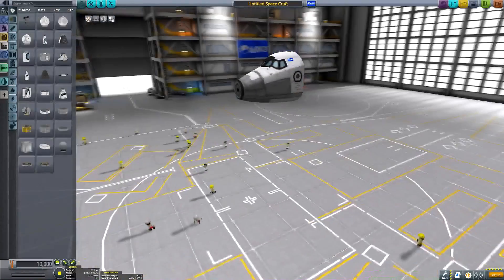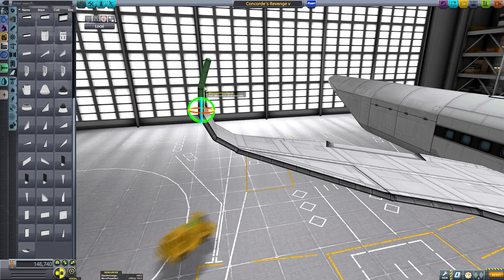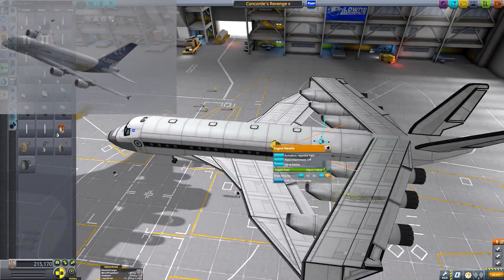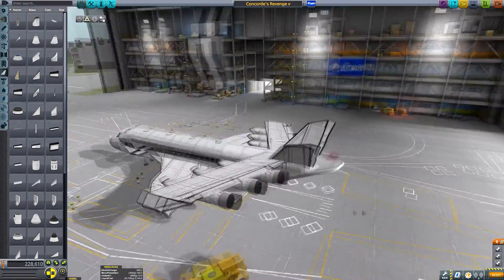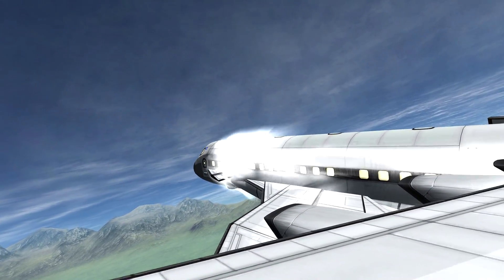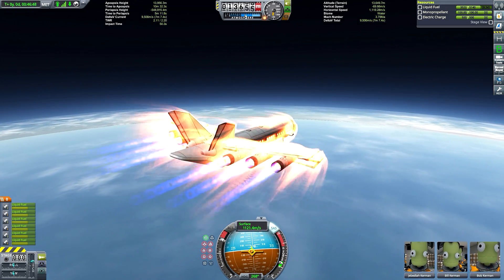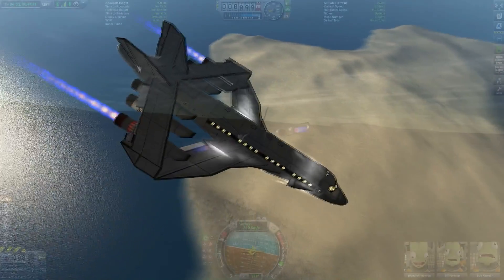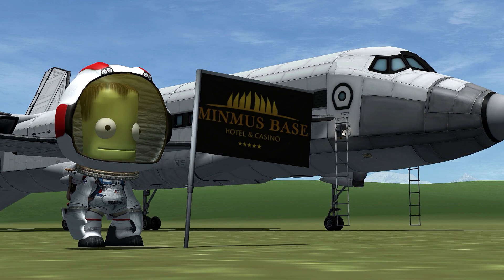KSP: Box-wing Supersonic Airliner!